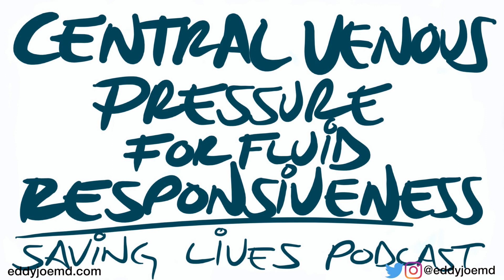Central Venous Pressure (CVP): Can we use it for Fluid Responsiveness? Saving Lives Podcast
Do you use Central Venous Pressure (CVP) to assess whether your patient is fluid-responsive or not? What about volume status? Let's take a deep dive into the data to see whether this actually works or not.